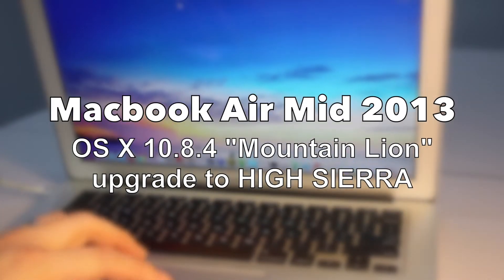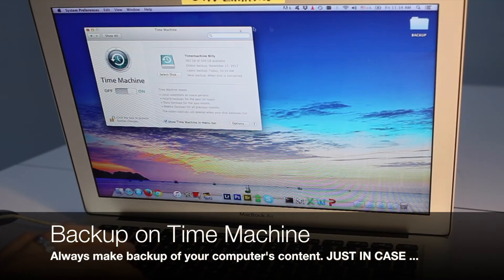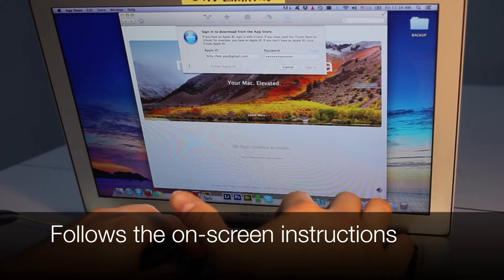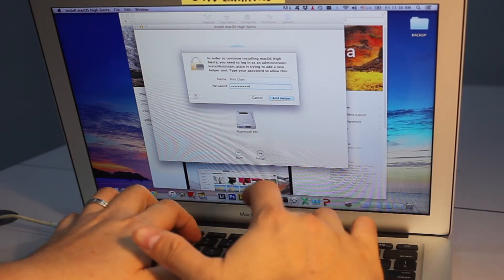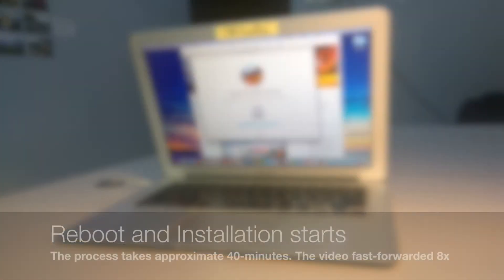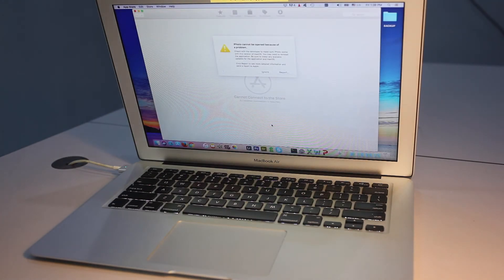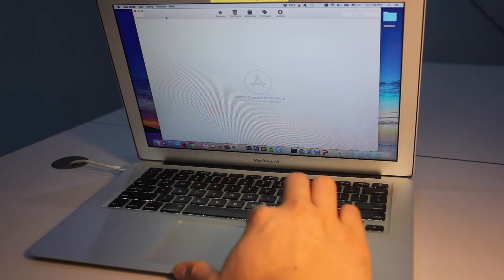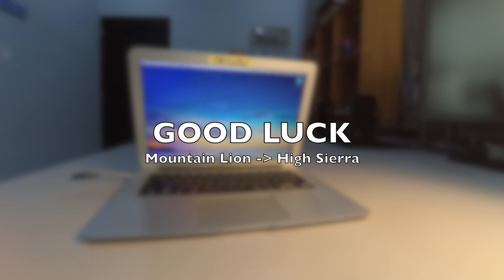Macbook Air mid 2013 Upgrade from Mountain Lion to High Sierra. Will it cause any ISSUE?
I HAVE DOUBT TO UPGRADE
MY MACBOOK AIR mid-2013 model

After been thinking and thinking and thinking about the upgrade or not to upgrade. Finally, I have made up my mind and to give this update a go after 4 years of endless thinking.

GOOD OR BAD?

I have been very sceptical that upgrading to latest OS. Will it dramatically reduce the performance of my Mac? Will it cause "unexpected" issue to the application I normally use? Will reduce the lifespan of my Mac? Even worst, the bad review on the internet had a deep bad impression for the upgrade.

THE VERDICT

After waiting for approximate 3-hours of download and installation process. My first impression is mind-blowing. The colour and user interface is surprisingly better. Although some of the application is incompatible. But most of the application that I'm using regularly is doing ok.

SHARING BY RECORDING THIS SHORT CLIP FOR YOU

I thought that I could document the overall NOT-THAT-TEDIOUS process of the upgrade for you. As well as my unfiltered MY-FIRST-IMPRESSION toward the OS update.